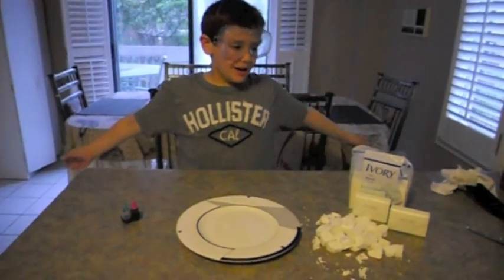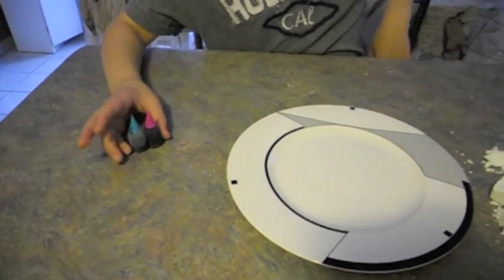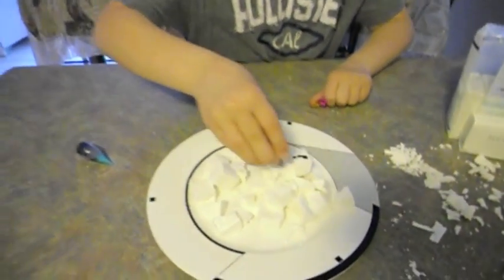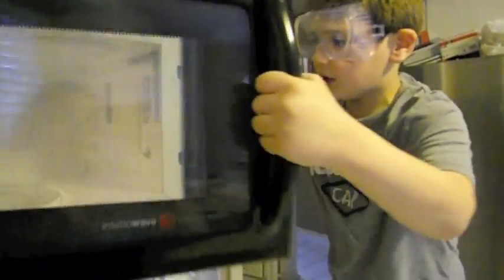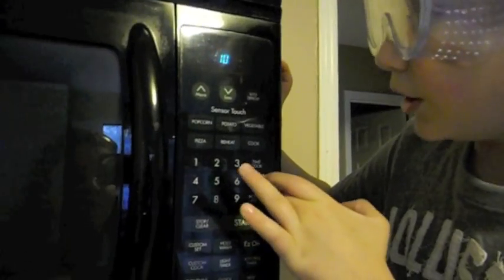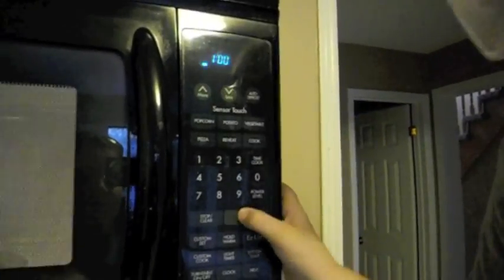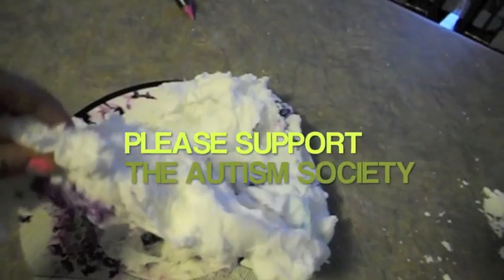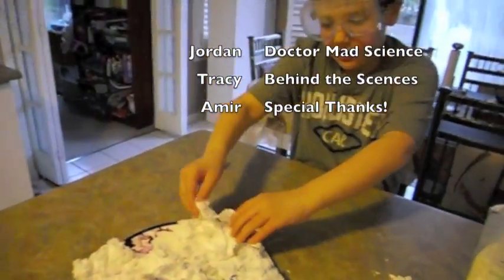Soap in Microwave | Soap Bomb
In this episode we microwave soap ! I call this the soap bomb, you'll see why. The soap explodes into a bigger fluffy soap. Watch what happens when you put Soap in the Microwave!! Simple science experiment for kids and children and very easy for parents to do with simple home appliances. Microwave uses Ultra High Frequency (UHF) waves to cook things, make sure you do this with an adult so there would be no accidents.